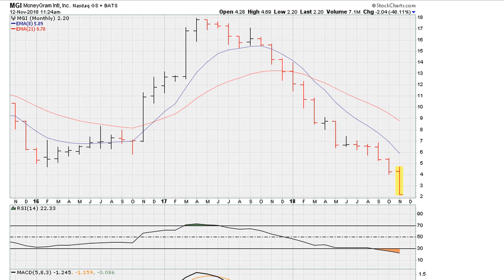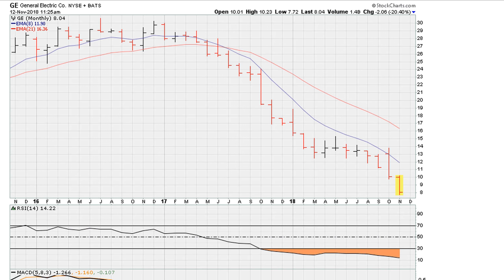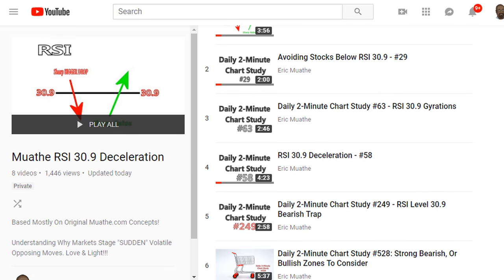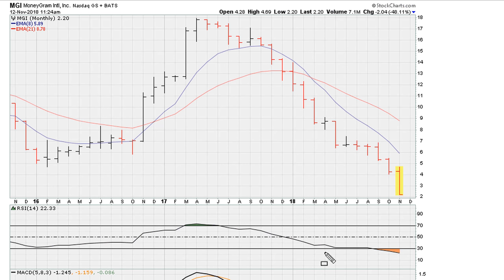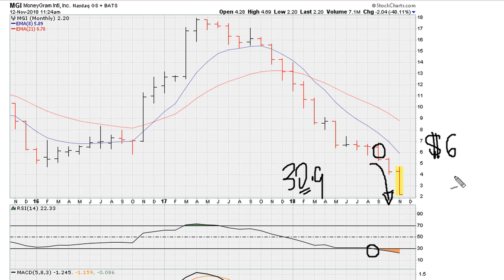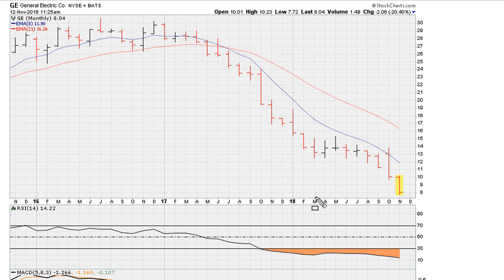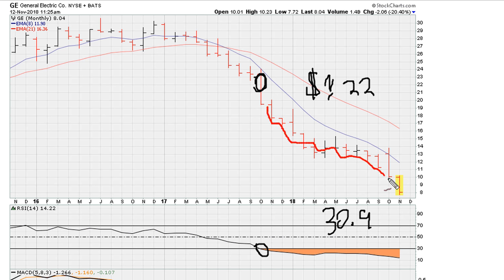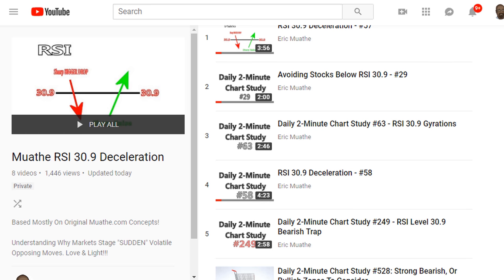Muathe RSI 30.9 Deceleration Examples - #835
In this video we take a look at General U.S market (and the NIFTY) daily charts in relation to their RSI moving below 30.9 and/or RSI 50. Original concepts.

RSI Thirty Point Nine Muathe

Moneygram International Inc
NASDAQ: MGI
$MGI

General Electric Company
NYSE: GE
$GE